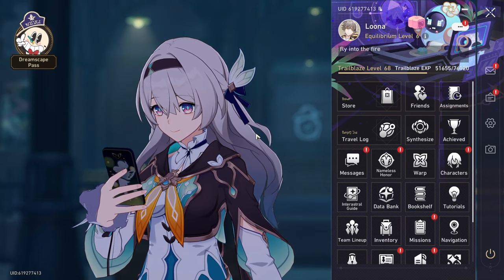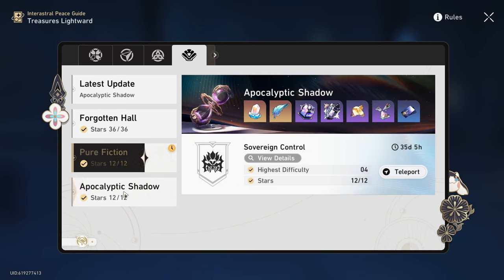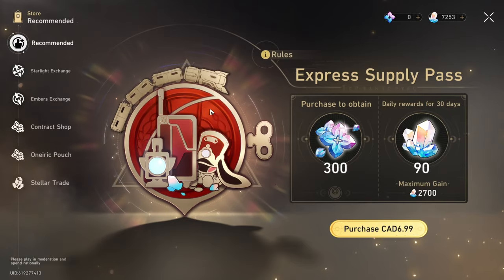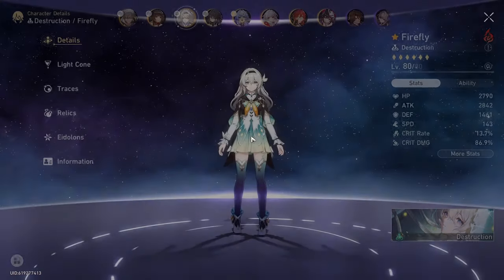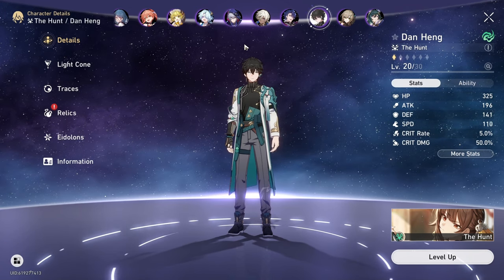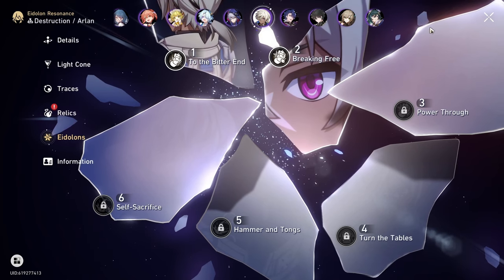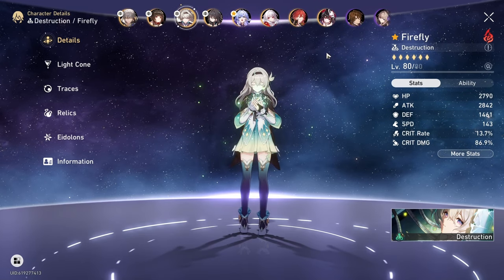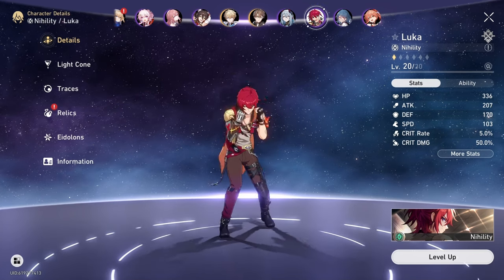ReStart Rail Ep 7: Finally beat the game (4 month review)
Last episode of this series, reviewing my progress in 4 months and reflecting on the journey. Thanks for following along!